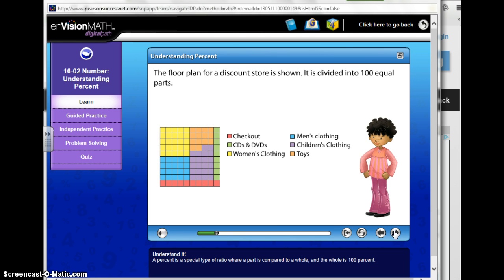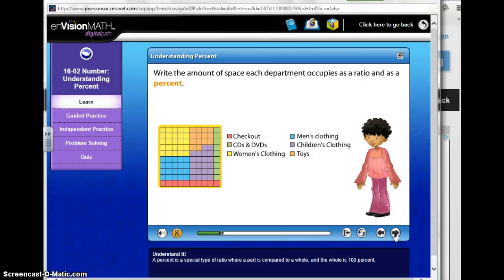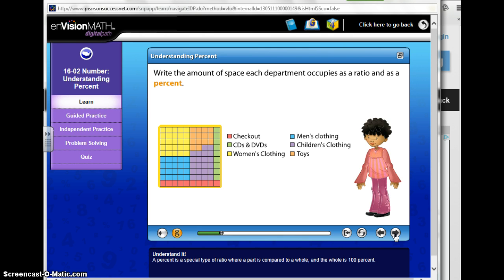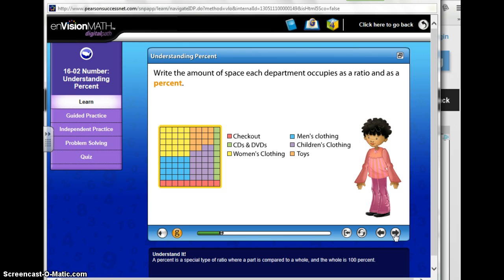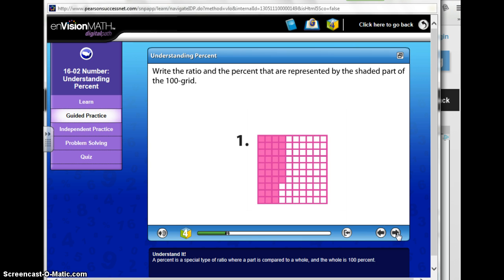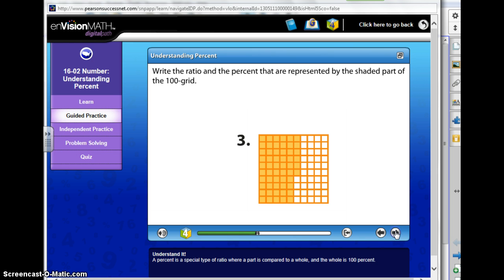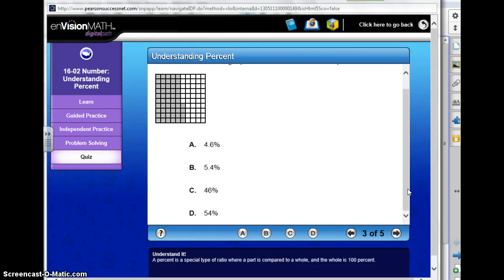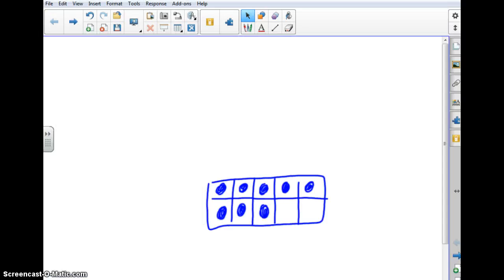Wajer Math L16-2 Understanding percent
understanding percent